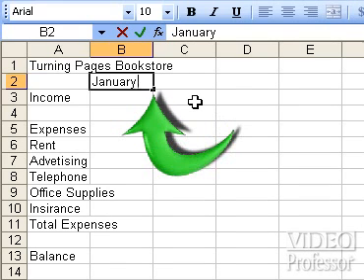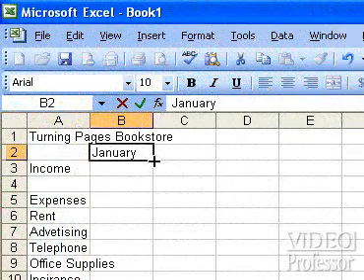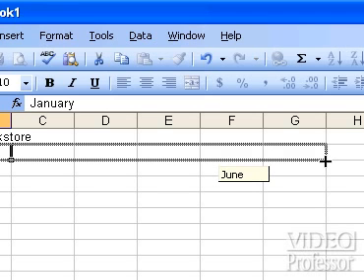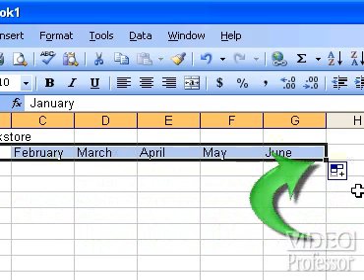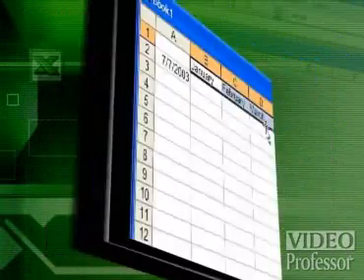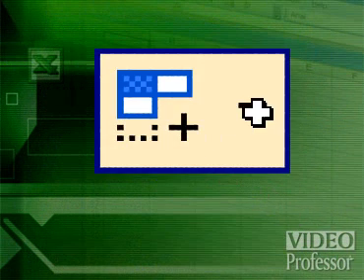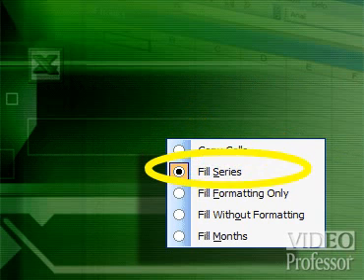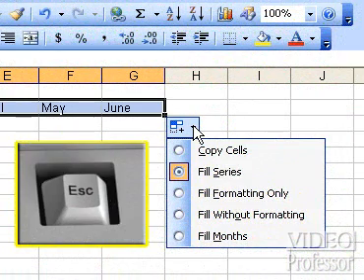MS Excel®: Fill Handel, Auto Fill Feature How-to Video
The Fill Handle allows the user to fill in cells with predictable values such as dates etc. This tutorial was made by Video Professor.